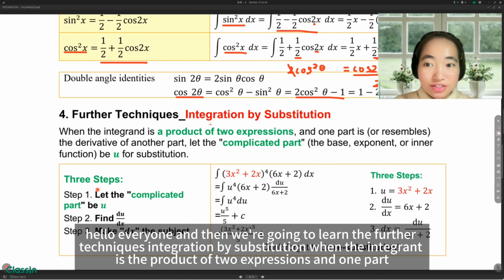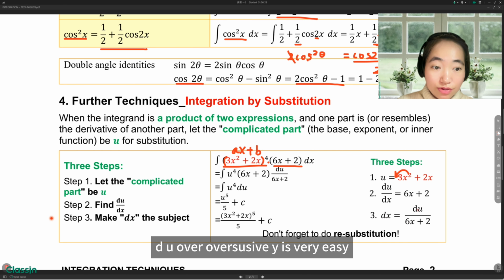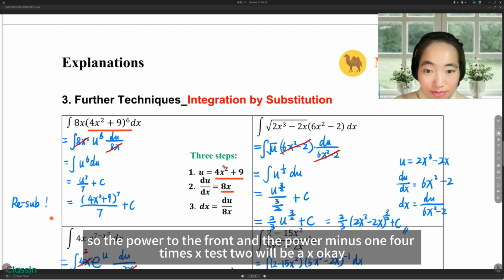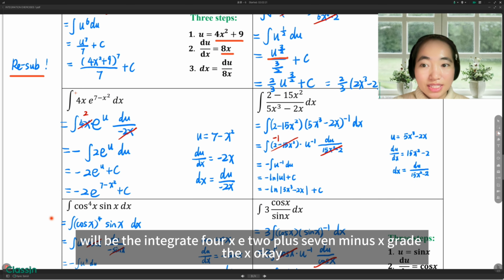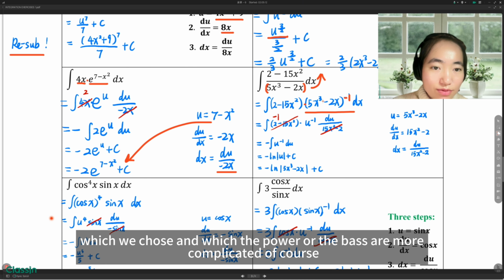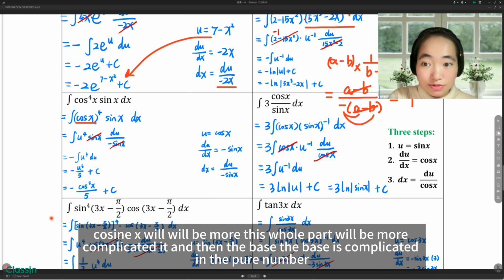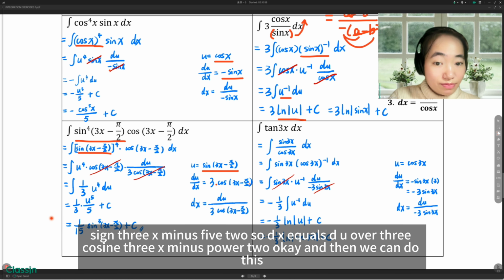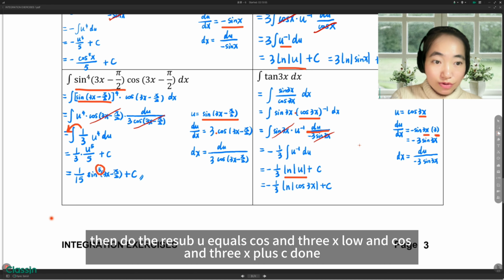1.4 Integration Techniques_U Substitution (Inspection and Substitution)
This lesson focuses on advanced integration techniques, integration by substitution. Designed for IB SL, Pre-IB, and A Level students, it provides clear explanations and step-by-step examples to help you master these key methods.
Key topics covered step-by-step guidance for integration by substitution.